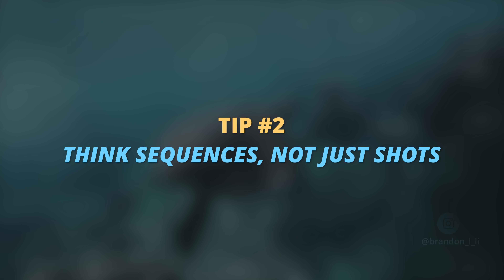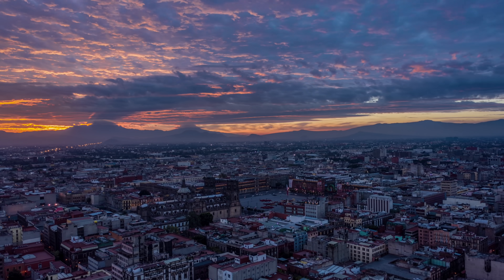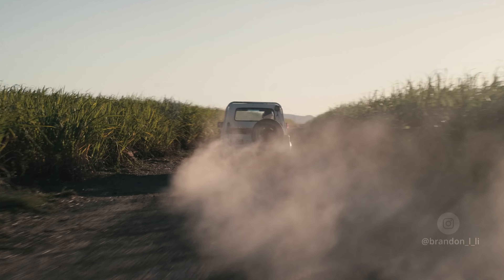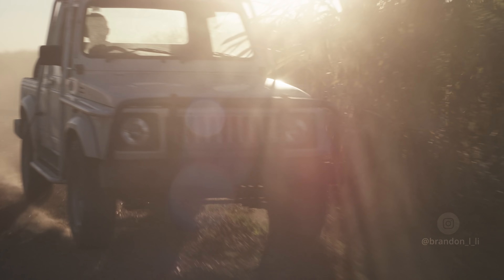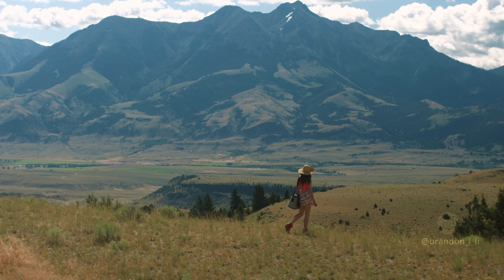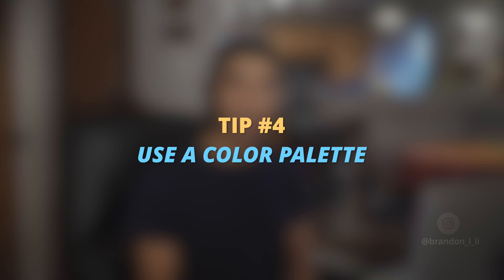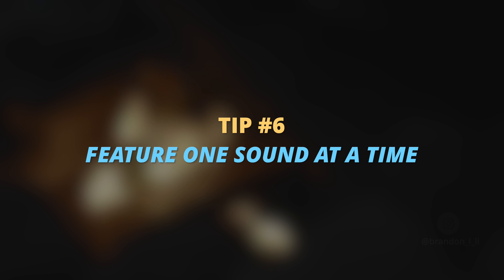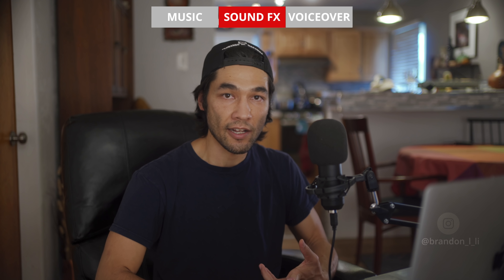Moody Editing with Stock Footage, Music, SFX [Artlist + Artgrid]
7 tips for making a powerful, moody edit using only stock footage, music and sound effects. Join Artlist for music and sound fx (2 extra months free)

Learn filmmaking from me! New "Filmmaking for Photographers"

My podcast mic

GOT A QUESTION FOR ME? CHECK MY HUGE LIST OF FILMMAKING Q&A!